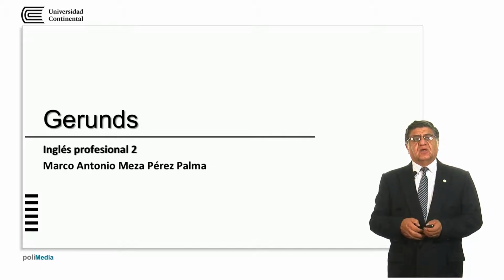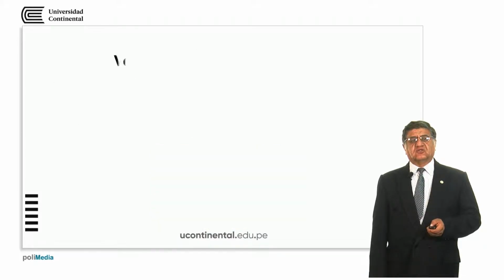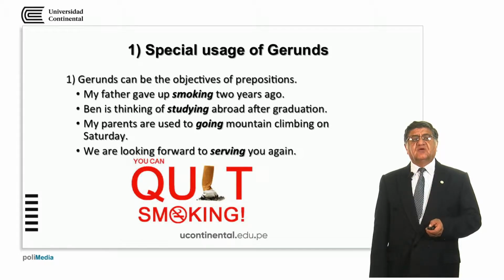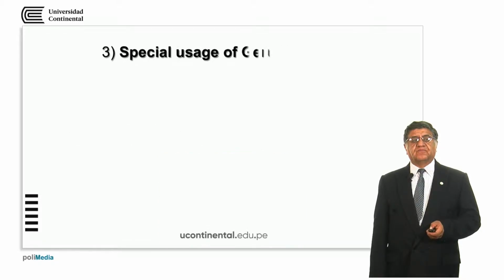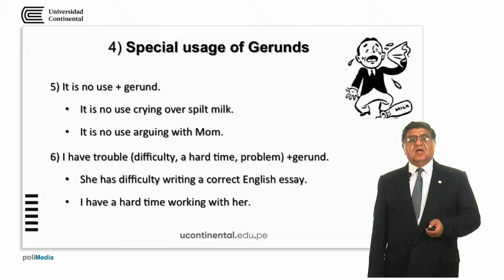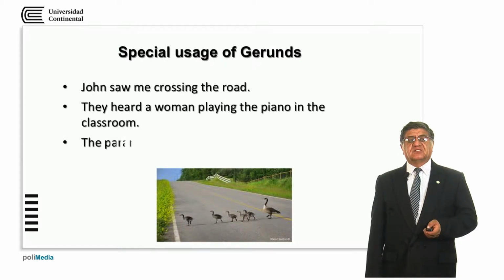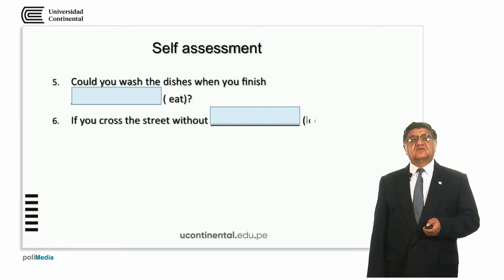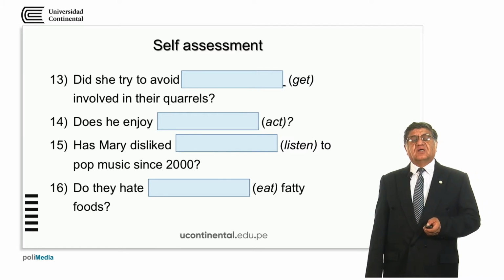Gerunds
Marco Meza Pérez Palma Docente de la asignatura Ingés Profesional 2.